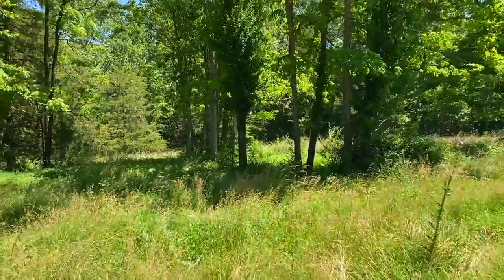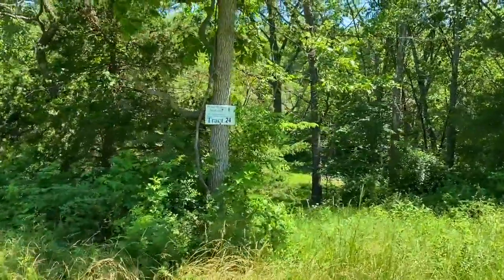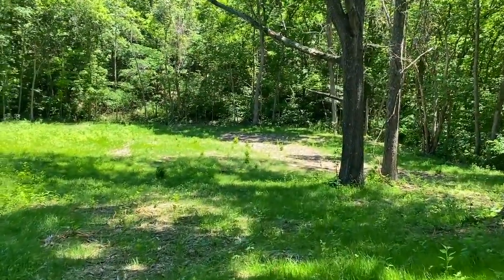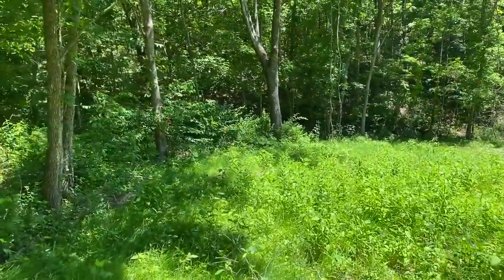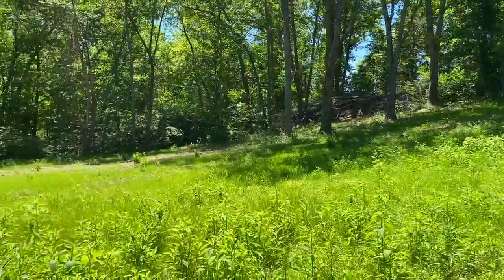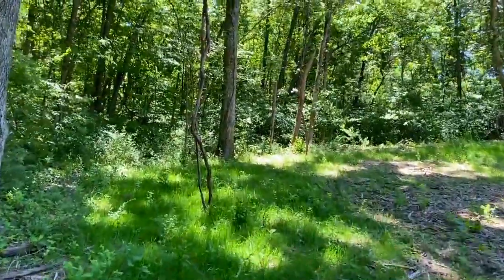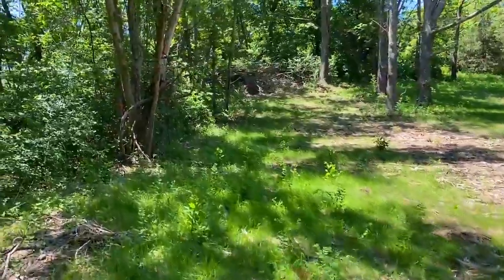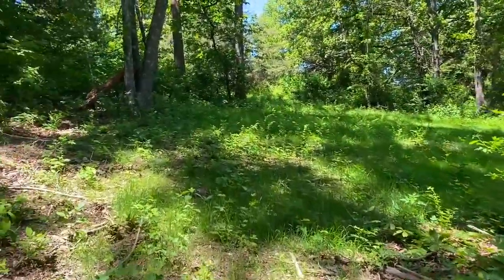Owner Financed 12 Acres on Bryant Creek for Sale in Missouri Ozarks! Only $1,500 DOWN - PH24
A private and gorgeous 12.72 acre tract of very high-quality land in a private location in the Missouri Ozarks! This stunning property has over 500 feet of DIRECT frontage on Bryant Creek along its north side and it contains a large amount of mature timber, as well as a private driveway leading back to a cleared site within the timber. Power and phone are both very close to this private acreage.

Thanks!